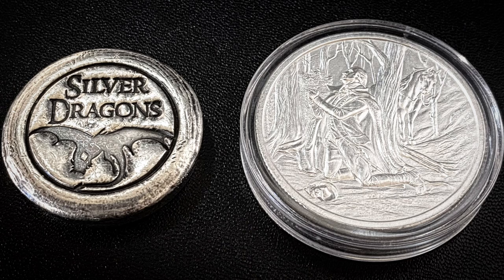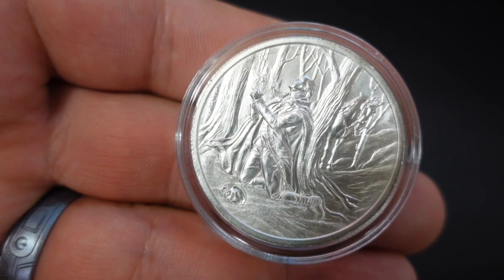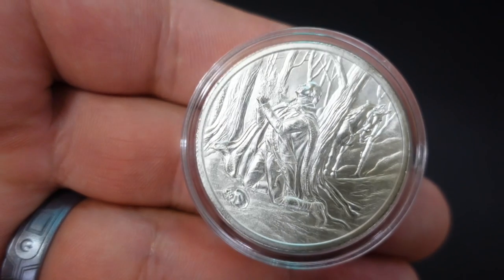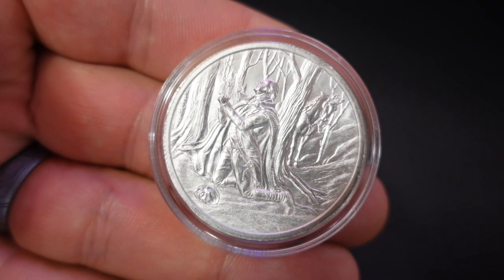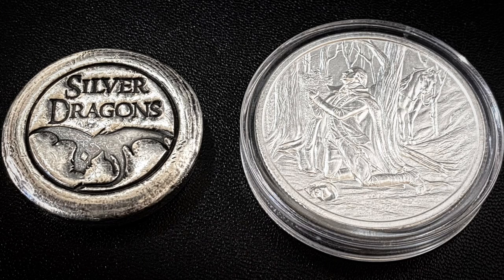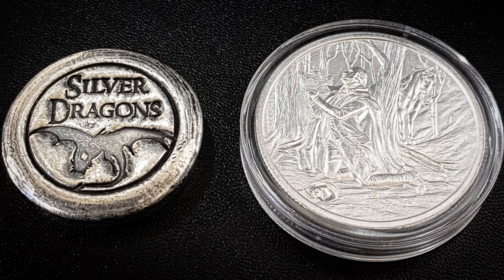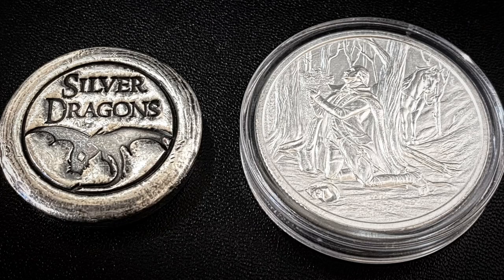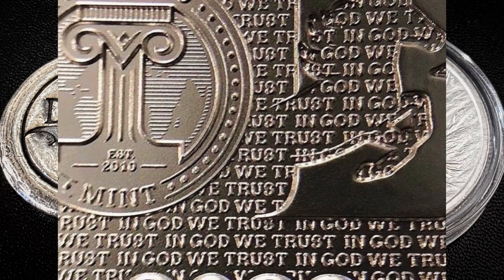How to Make Custom Silver Coins - Custom Silver Coin Minting Process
In this video I talk to HiHo Silver about minting custom silver coins. HiHo Silver is the owner on Bunker Bullion and he recently collaborated with Intaglio mint to create the “In God We Trust”, The Prayer at Valley Forge silver rounds. He explains in detail the process that it took to create his own silver coin or silver round. If you want to make your own custom silver coins then this video is the one for you. In order to make your own silver coins you will need to contact a mint and get them to agree to make your custom silver coin. Then the custom silver coin artwork will need to be produced and finalized before the dies can be made. After the dies are made you will have to schedule the minting of your coins and pay the remainder of the balance owed. HiHo Silver talks about how the process went for him and he described how the custom silver coin minting process might be different for others as well. He talks about the price of custom silver coins and what you can expect to pay. Below is the link to the silver coin/round talked about in this video: